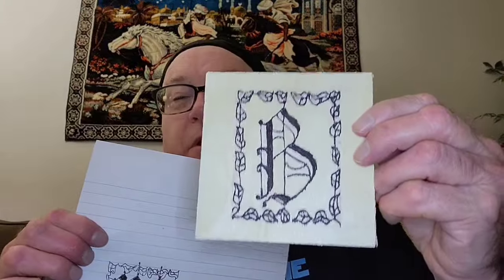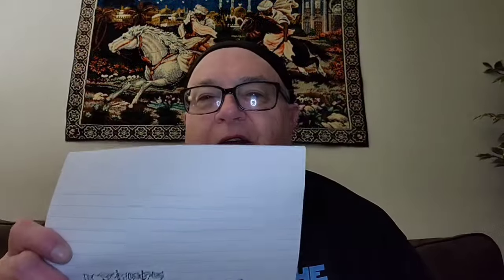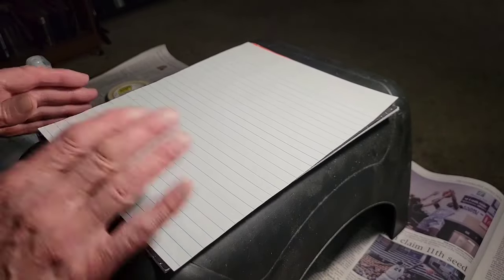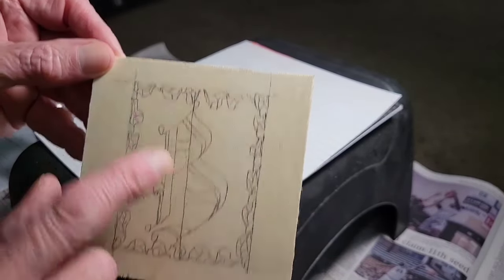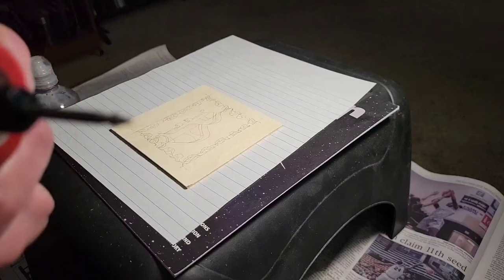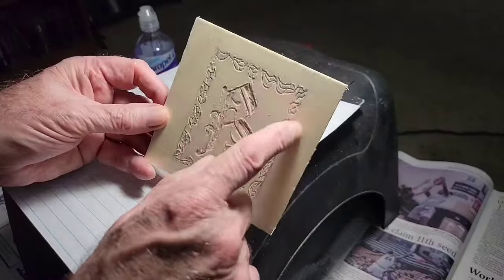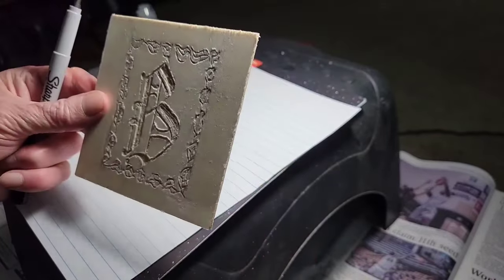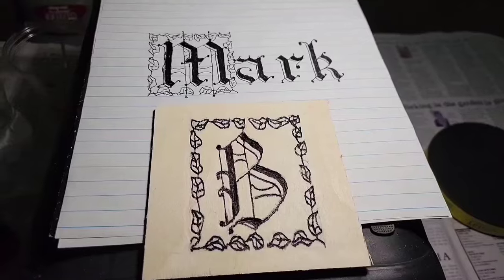Freehand Calligraphy, Drawn on Paper, with a Normal Pen and Carved on Wood. How I Did It!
A self-taught skill since I was thirteen, I demonstrate how I can draw and carve Old English letters or font, freehand calligraphy! Drawn with a normal pen. No calligraphy pens, stencils, templates, or letter guides used. School classmates would come to me, asking me to do their names this way! Demonstrated using 10X and 60X hyper lapse video recording.